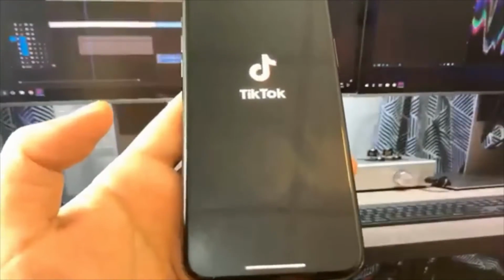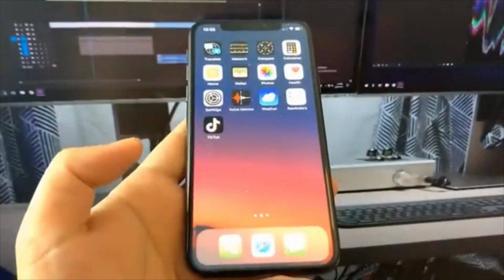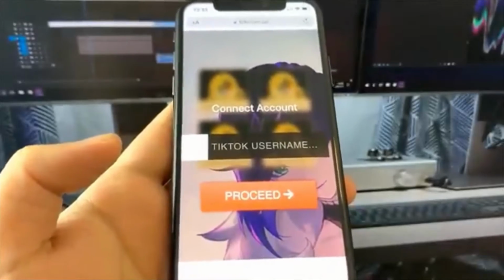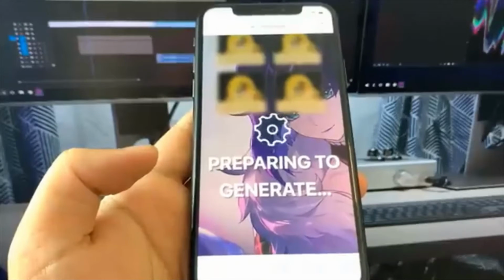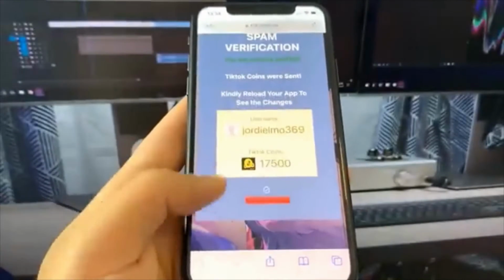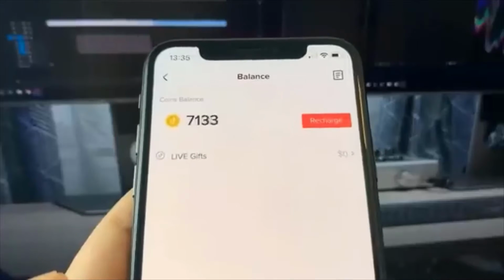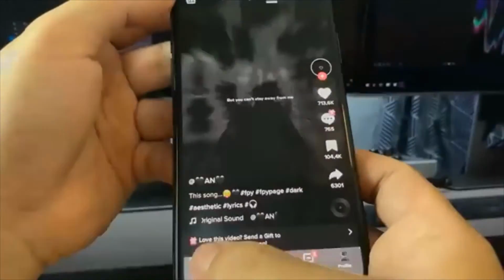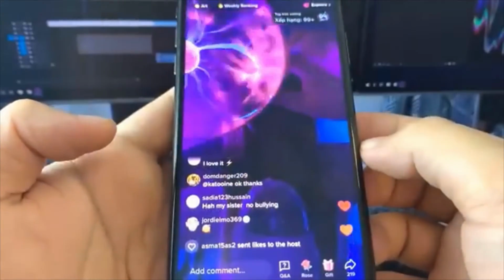How To Get 50,000 Tik Tok Coins for Free | Unlimited Coin Hack Revealed!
In this exciting video, we will show you a smart and effective way to acquire a whopping 50,000 TikTok coins absolutely FREE! With our exclusive unlimited coin hack, you'll unlock endless possibilities for boosting your TikTok account.

Attracting and engaging your audience has never been easier! By obtaining a significant amount of TikTok coins, you can elevate your presence on the platform, gain high visibility, and rapidly grow your TikTok following.

Our step-by-step tutorial will guide you through the entire process, ensuring you understand every aspect of this incredible TikTok hack. You will be amazed at how simple yet powerful this method is, allowing you to skyrocket your TikTok coins effortlessly.

The best part? We understand the importance of maintaining account integrity, so you can rest assured that your TikTok profile will remain secure throughout the process.

With 50,000 TikTok coins at your disposal, you'll be able to unlock premium features, purchase exciting gifts, collaborate with other TikTokers, and take your TikTok game to the next level. Let this video be your ultimate guide to success on TikTok!

Watch our tutorial and discover the magic of 50,000 TikTok coins for FREE!

Stay ahead of the game with our invaluable insights and hacks for dominating the TikTok world. Don't miss out on the opportunity to be a TikTok sensation!